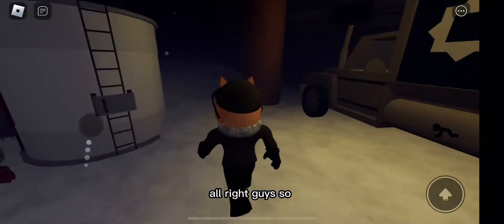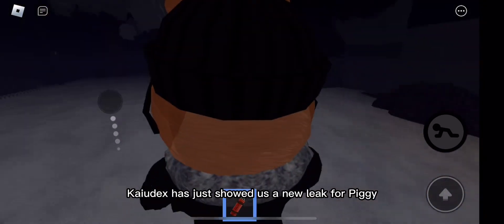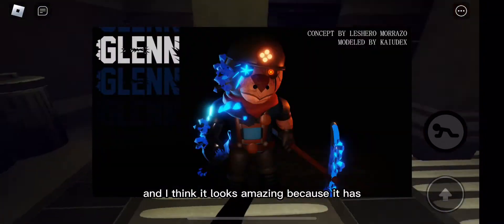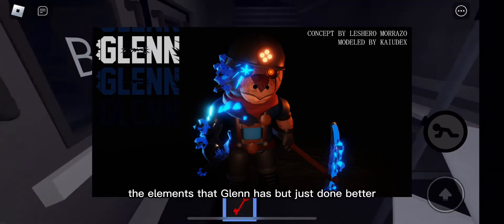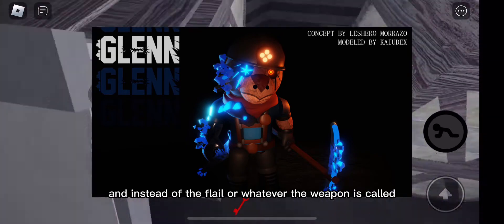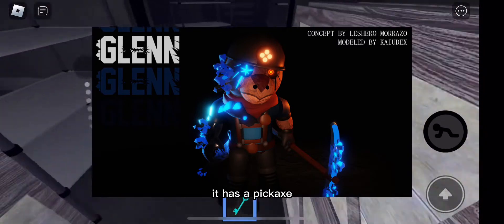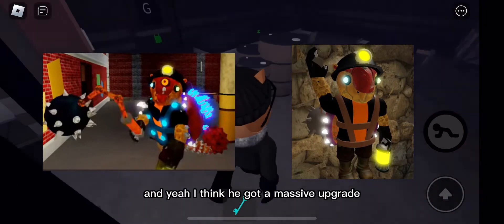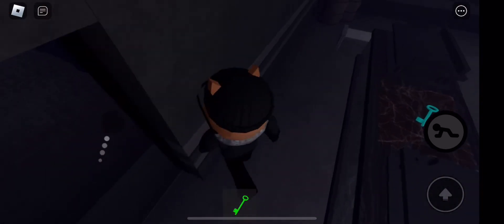Glenn’s redesign got revealed! (My thoughts on it)